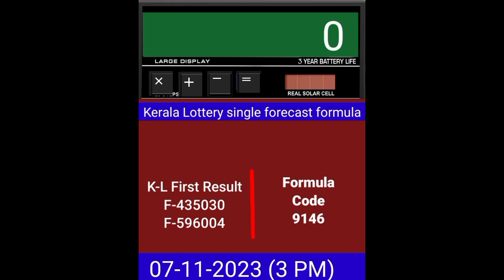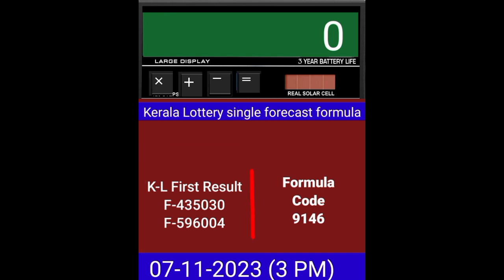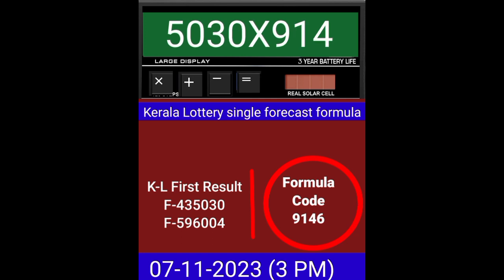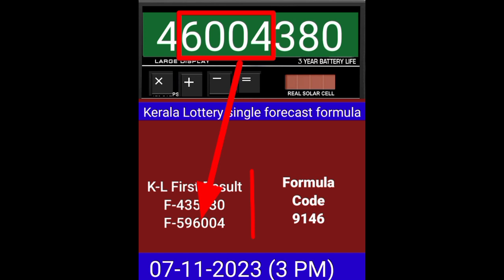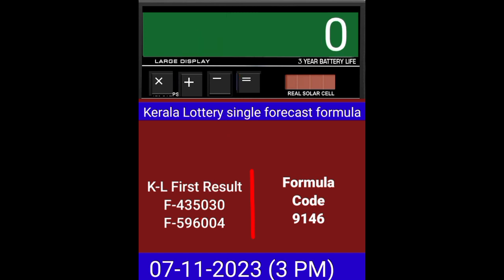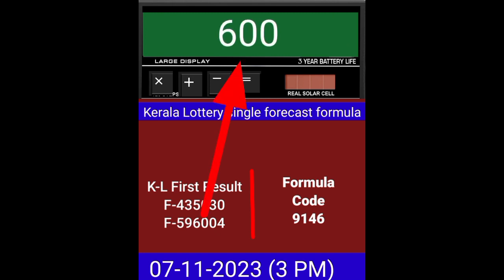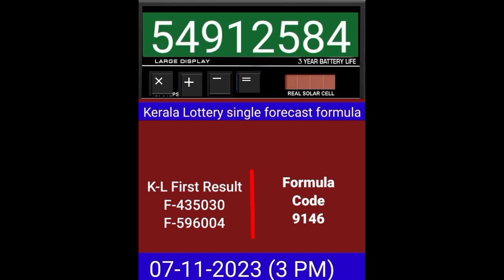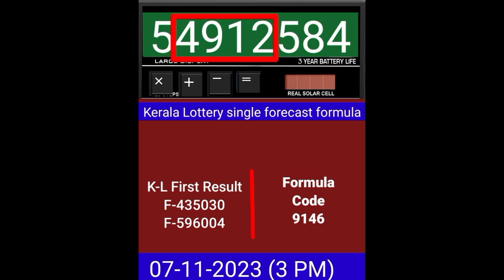kerala lottery result kerala lottery guessing today msn kerala lottery guessing